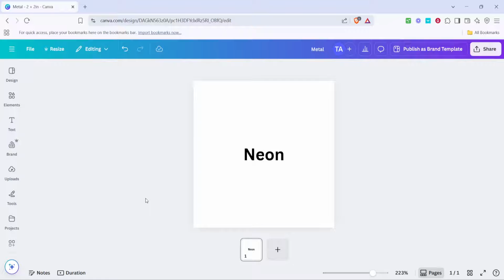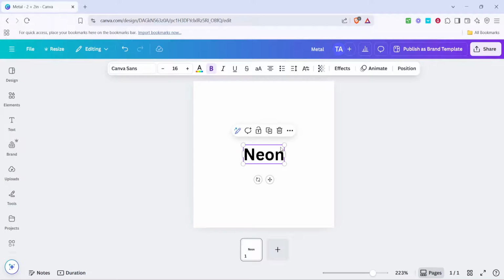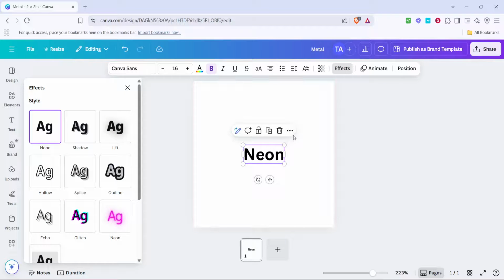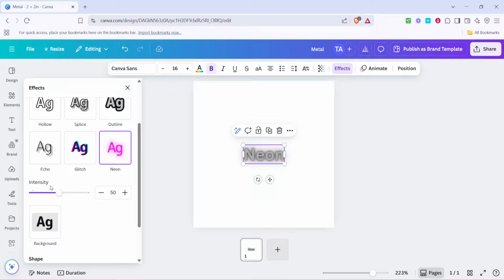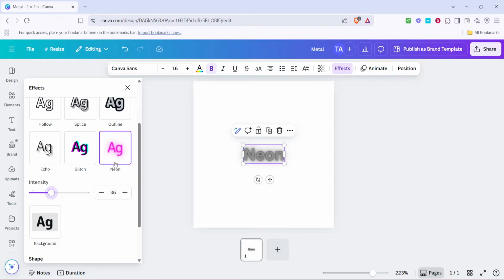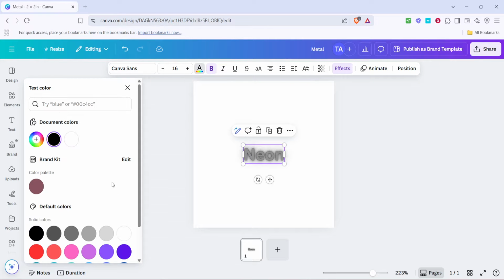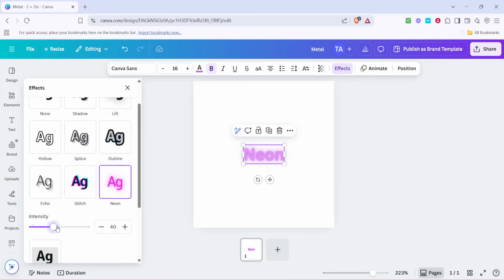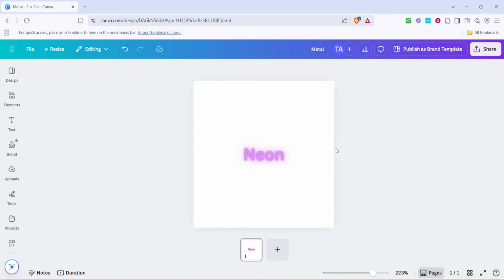Learn How to Create a Neon Text Effect in Canva (Full 2025 Guide)